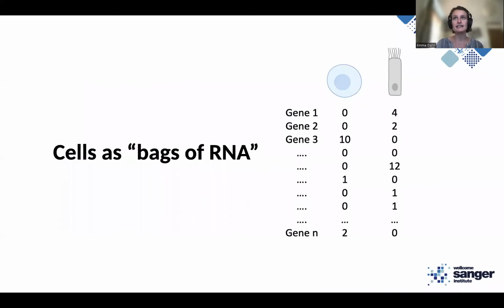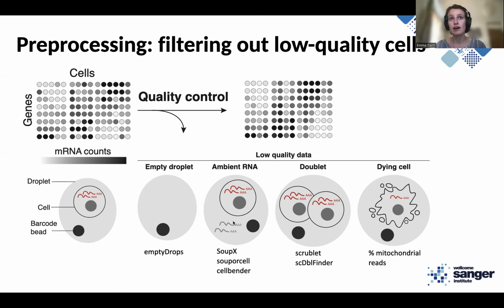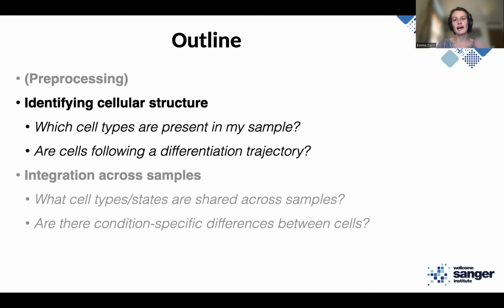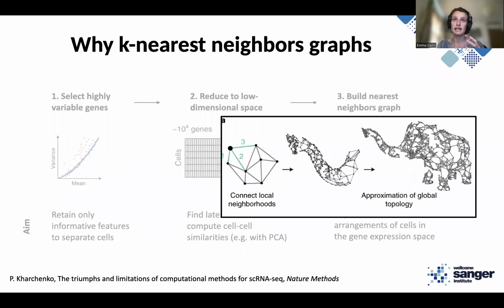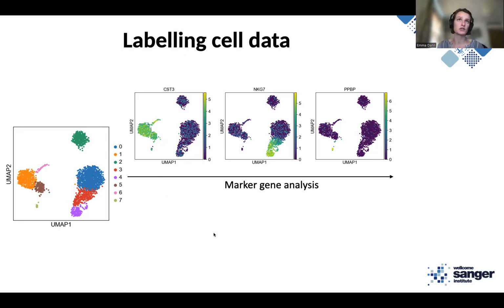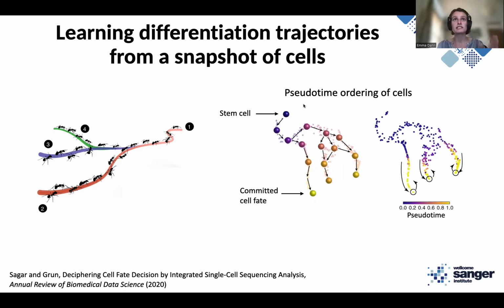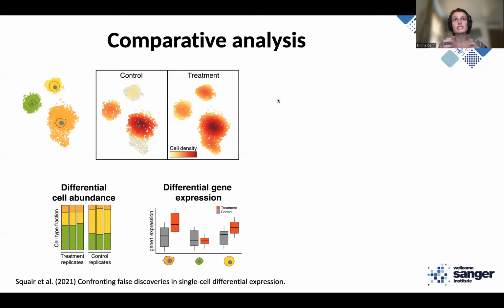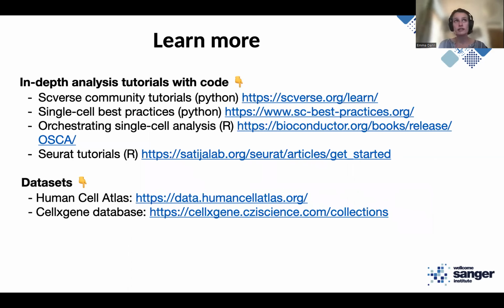Single Cell Genomics: Understanding Data and Questions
In this third session chaired by Prof. Neelika Malavige in collaboration with the Wellcome Sanger Institute, Ms. Emma Dann (PhD Student), provides an introduction to single-cell RNA-seq data analysis.